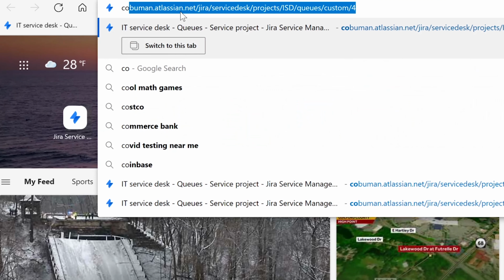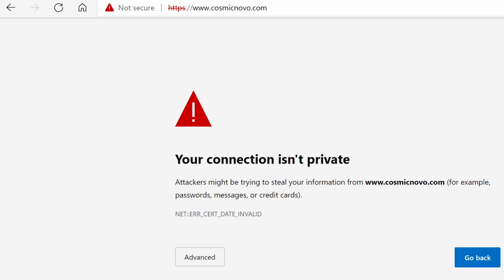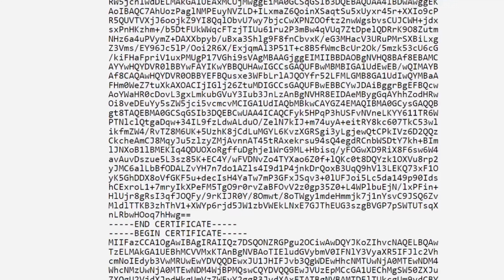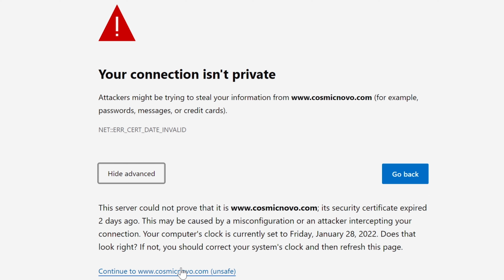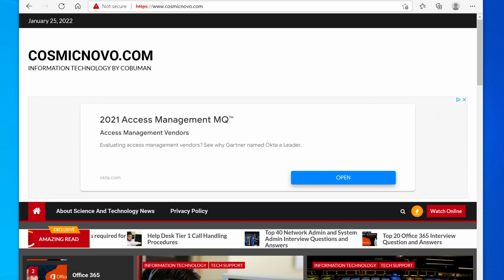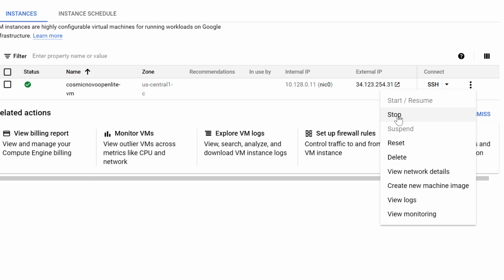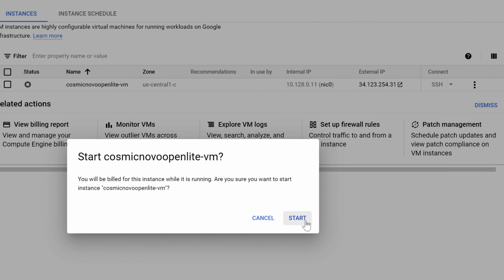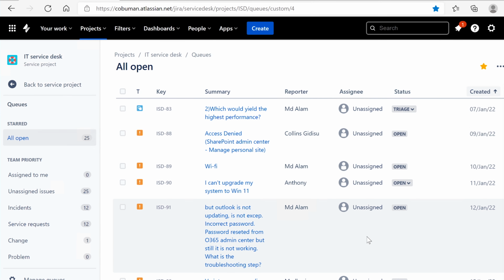Tech Support, Your Connection Isn't Private, Website Certification Update HTTPS